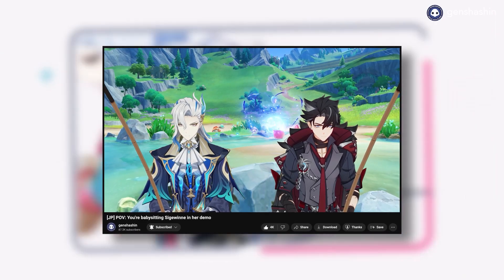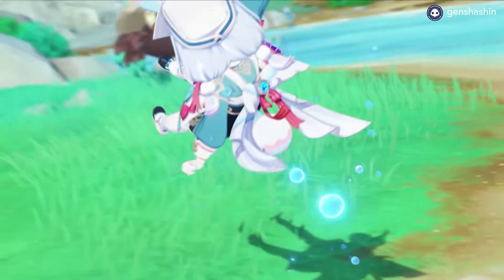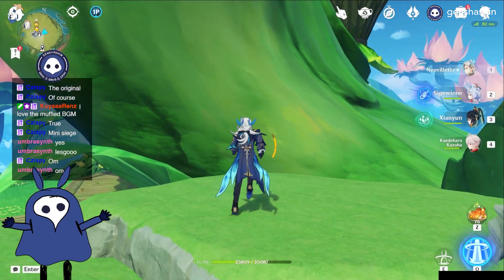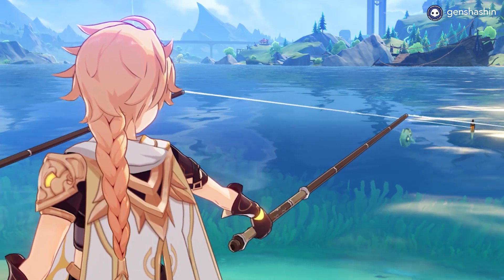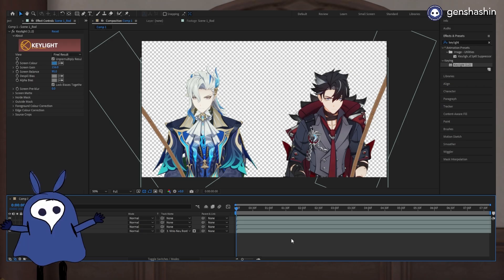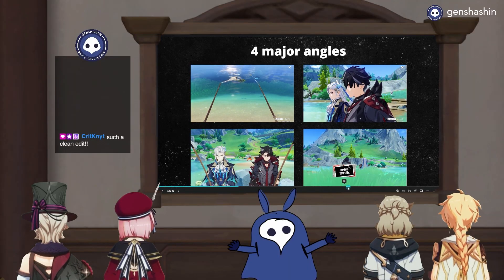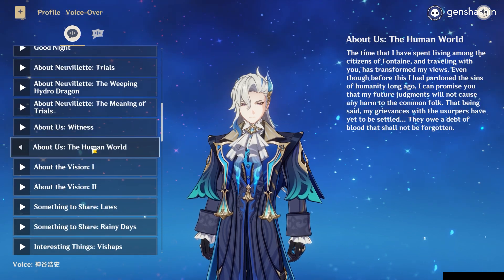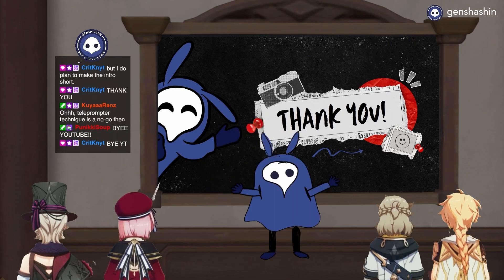How to make Neuvi and Wrio fish | Editing Tutorial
I've always wanted to make a behind the scenes vid that showcases my editing process in depth, and I'm so glad that we finally got to put it together!

Special thanks to @CritKnyt for helping me in editing this together, and to the Gang Gang Crew twitch chat for being behaved during the stream HAHAHA!

Since it's my first time doing this, I know that there can be a lot of improvements made (e.g. I apologize for having my abyss model block a portion of the After Effects screen fhdsjkf)

I hope to do more of these in the future. Feel free to comment in below if there are other vids or past effects that I've done in my channel that you're interested in learning about, and I might make it my next behind the scenes vid.

Software used:
Adobe After Effects
Adobe Premiere
Adobe Illustrator
Adobe Photoshop
Procreate
Canva